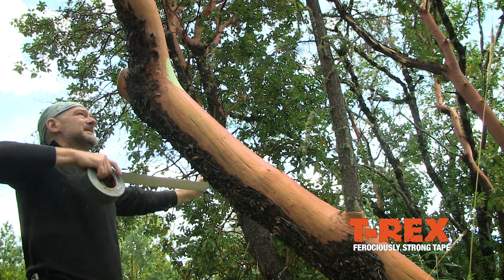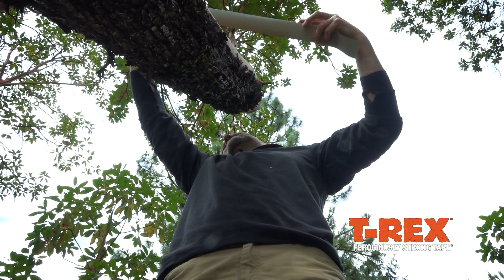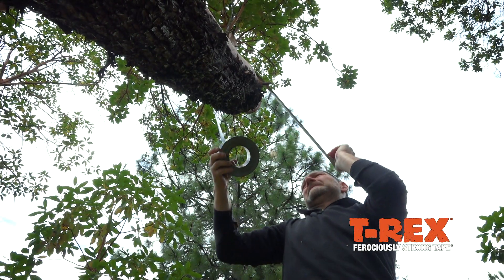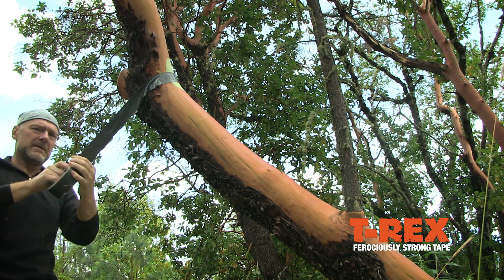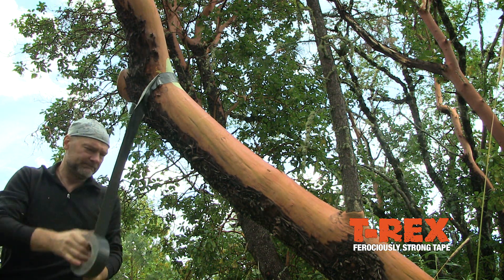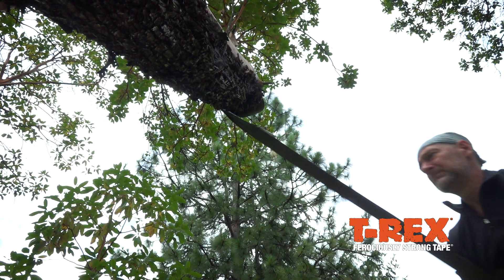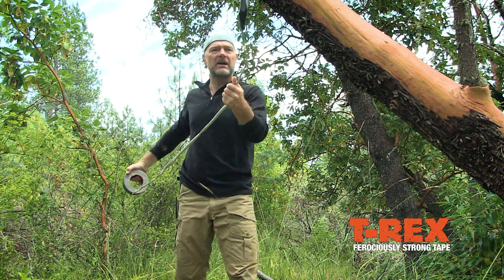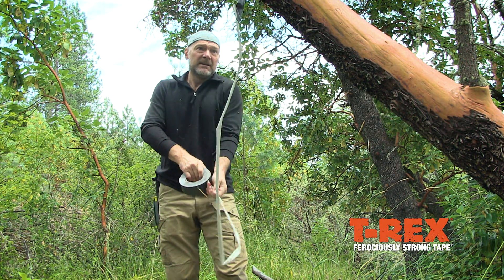How to Make a Rope with T-Rex® Tape feat. Les Stroud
Can you use T-Rex® Tape in the wild to make a rope?

FEROCIOUS FAN CHALLENGE
We asked you to decide what T-Rex® Tape challenges Les Stroud will try next! Visit the T-Rex® Tape Facebook page to see the winning ideas in more videos with Les Stroud soon